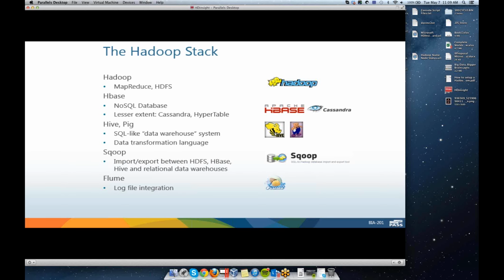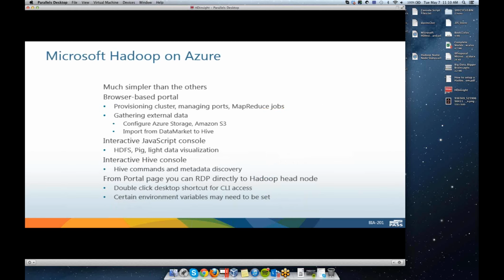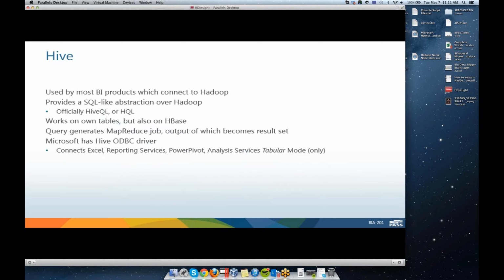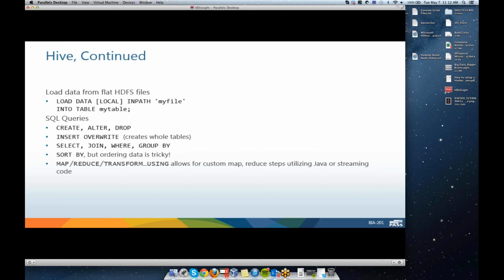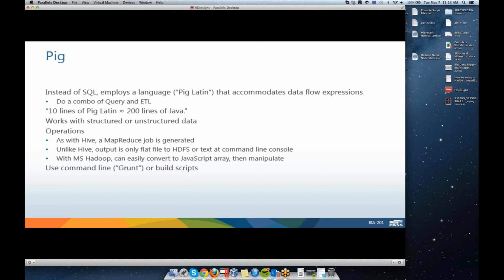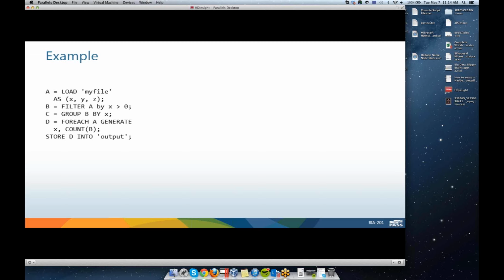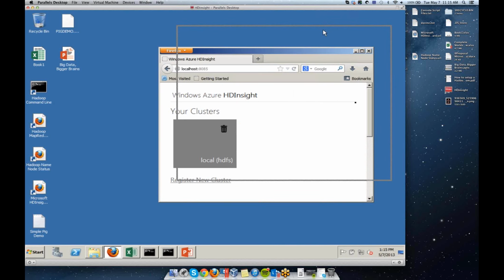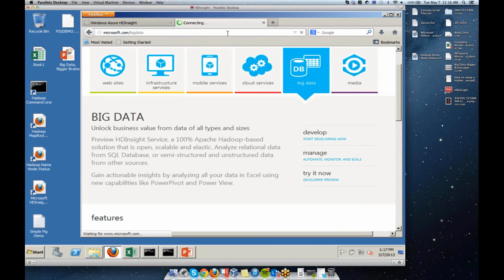How to Handle Your Big Data with HDInsight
Do you have data that you think is "unstructured", Semi-structured or just doesn't fit in your data warehouse plans? Come learn how integrating that data allows you to look at your organization and ask questions in ways you never could before. We'll leverage Microsoft's Hadoop offering, HDInsight in Windows Azure Services to show off some of the great functionality that allows your end users to work with your "Big Data" with native MSFT BI tools and Excel!